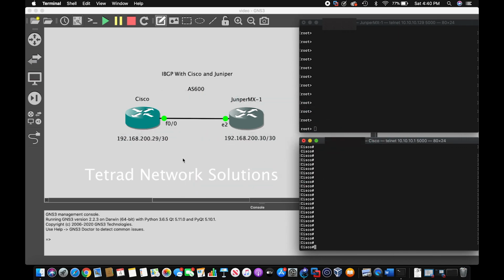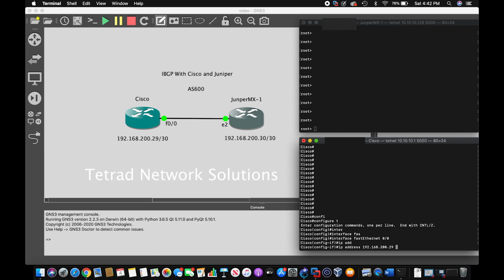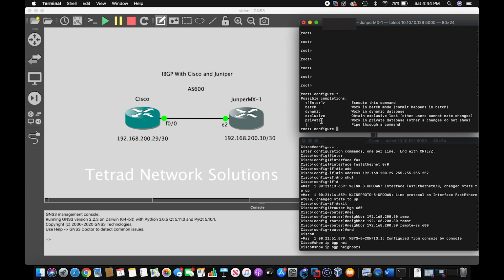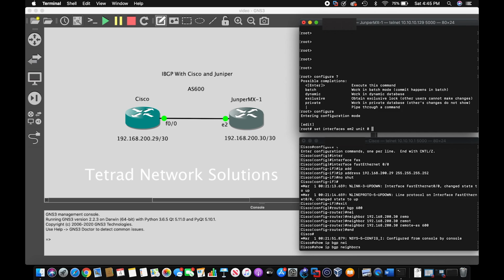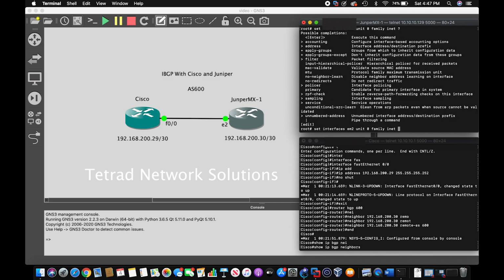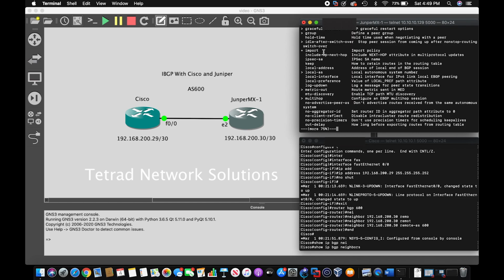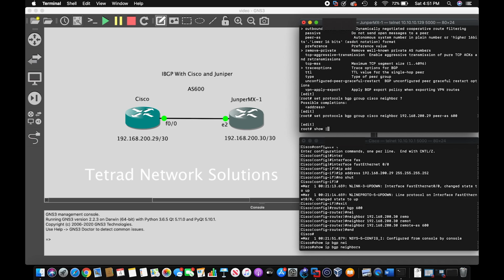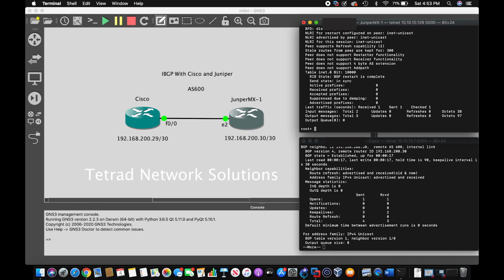Learning to configure IBGP with Juniper and Cisco Devices